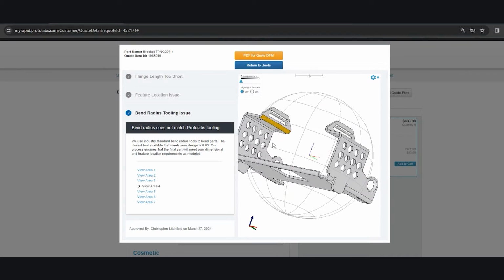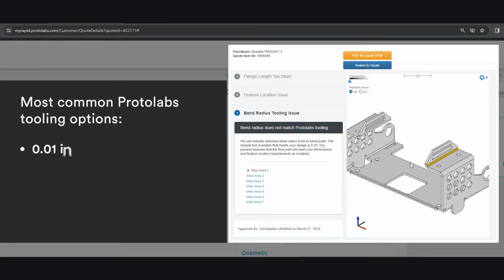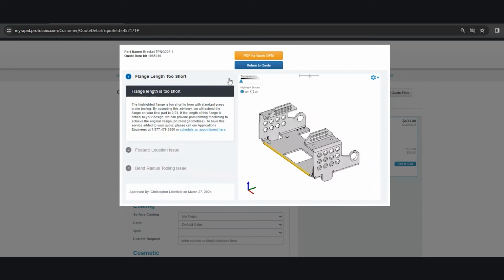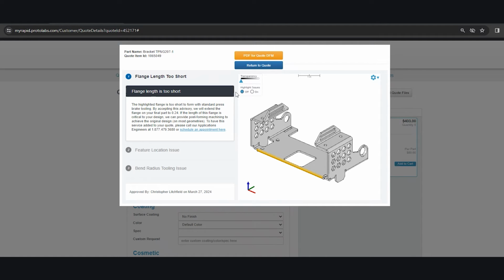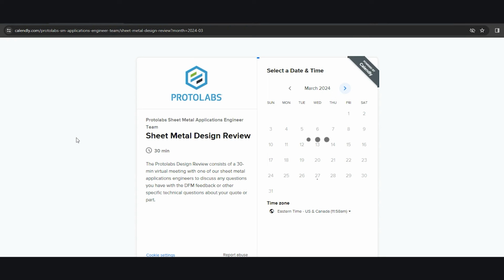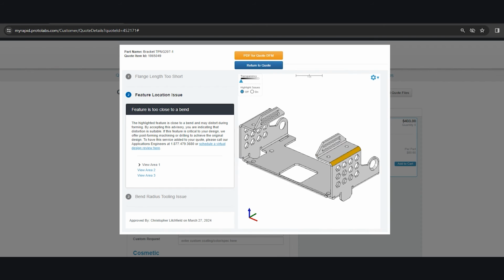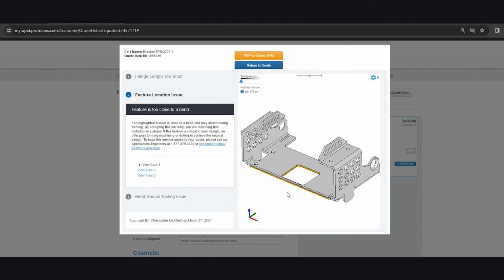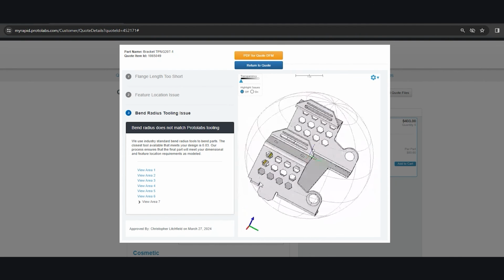Navigating Sheet Metal Design Advisories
Let’s get into the three common sheet metal design errors we see most often with actionable tips on how to correct them.

Protolabs is the fastest and most comprehensive digital manufacturing service in the world, combining in-house quick-turn factories and premium manufacturing partners at Protolabs Network. Users can easily upload their design, instantly receive a quote, and start production at the click of a button.